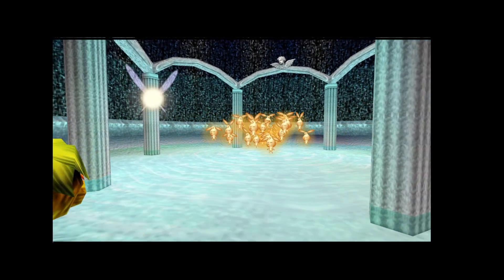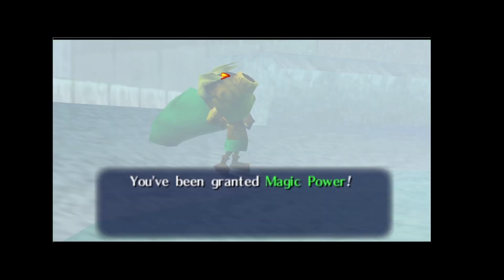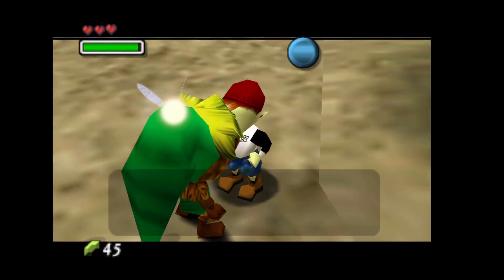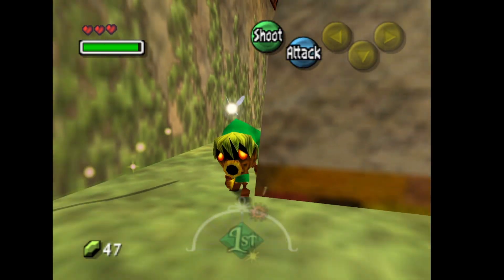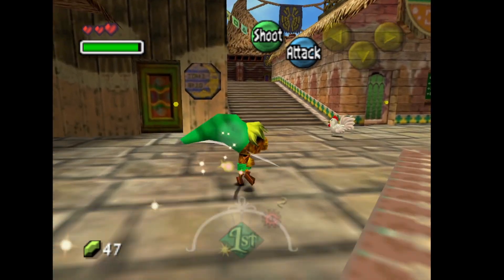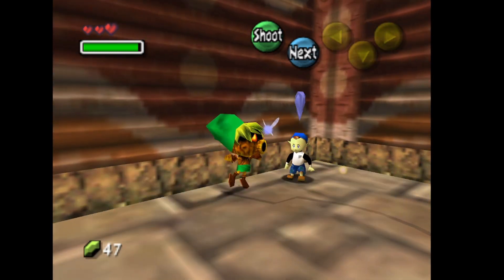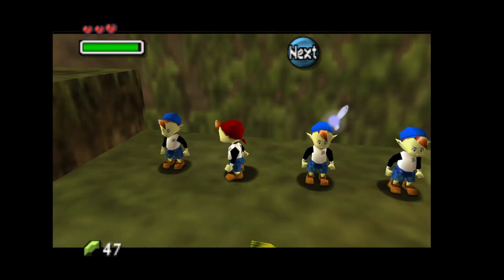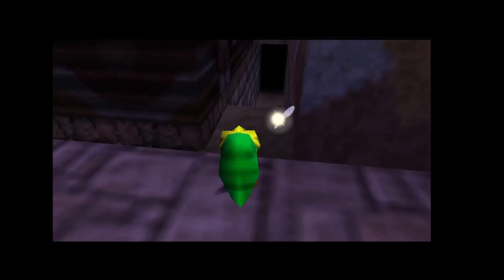Majoras Mask - How To Get The Bombers Code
You need to have the magic meter, from the great fairy, to burst the majoras mask bubble and start the mission